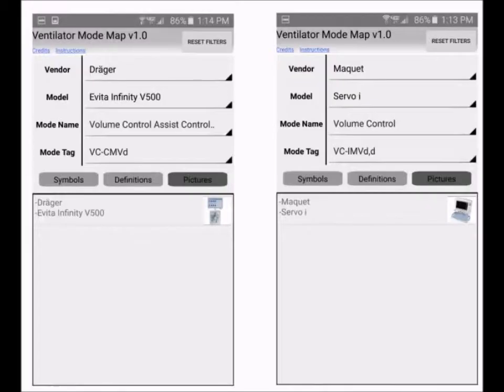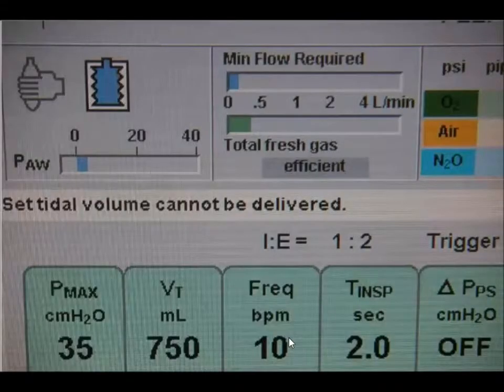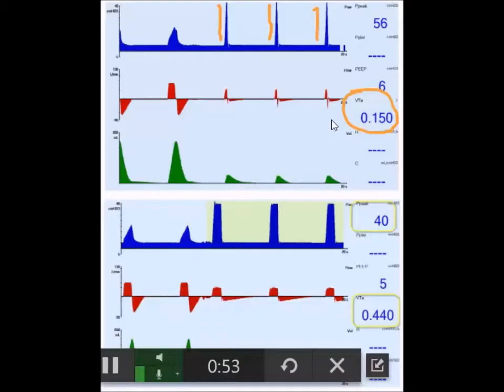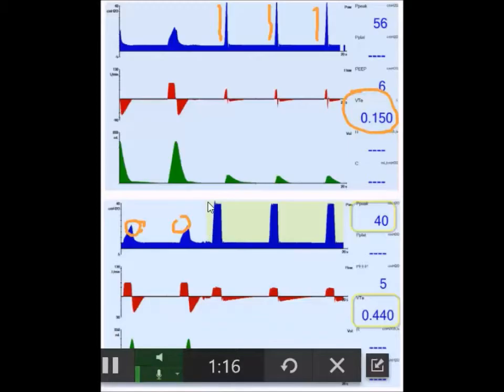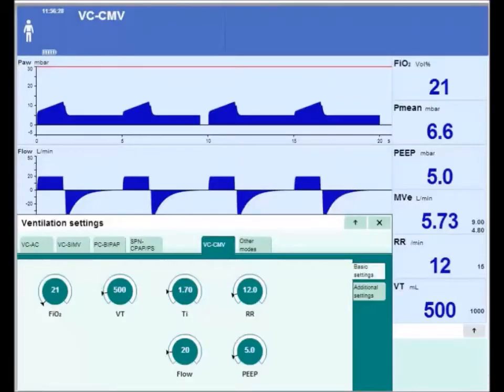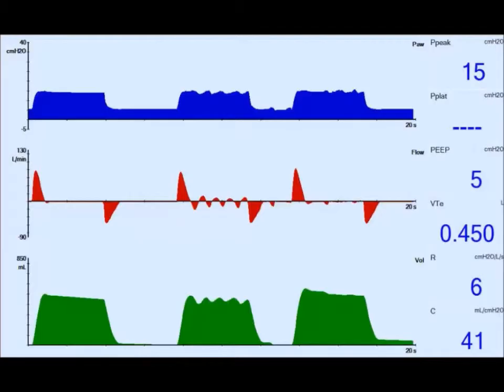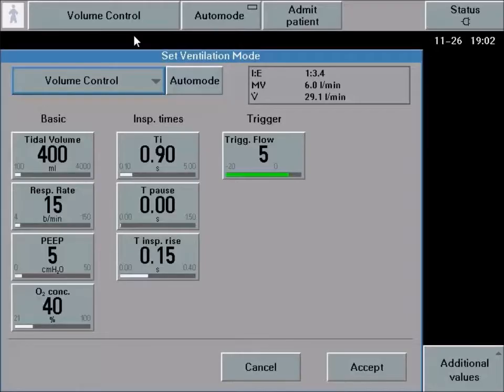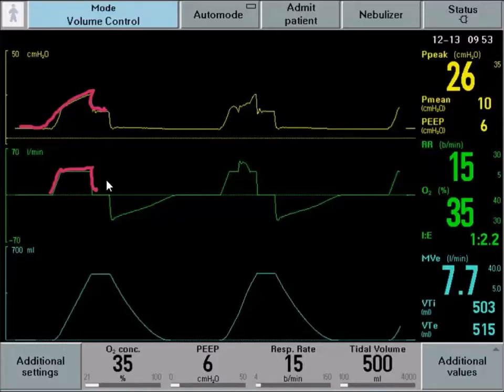Dual Targeting Schemes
A Dual Targeting Scheme allows the ventilator to switch between volume control & pressure control during a single inspiration.